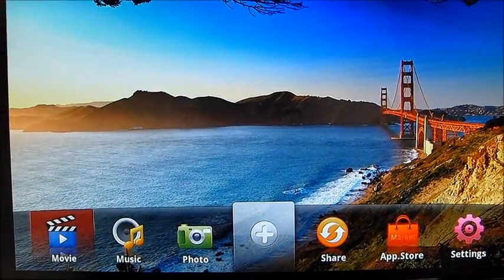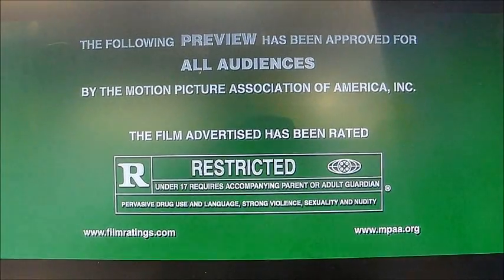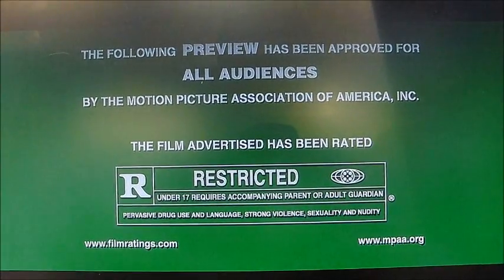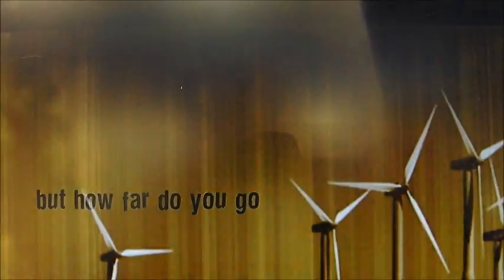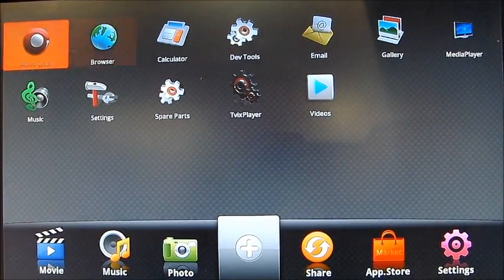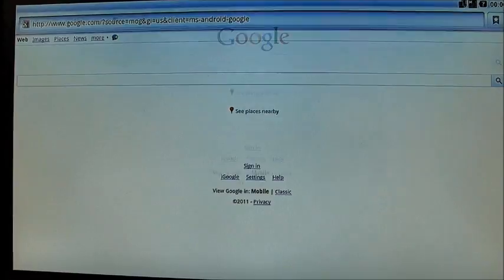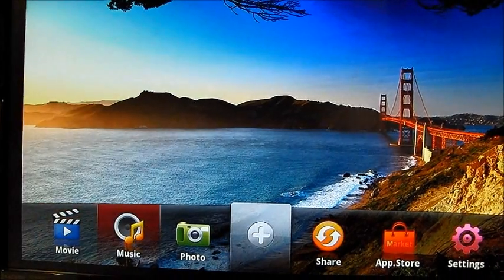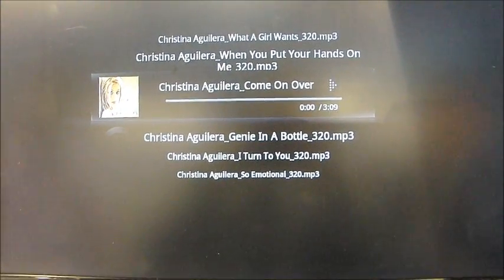TViX A1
First preview of the A1 from DViCO with Android platform.